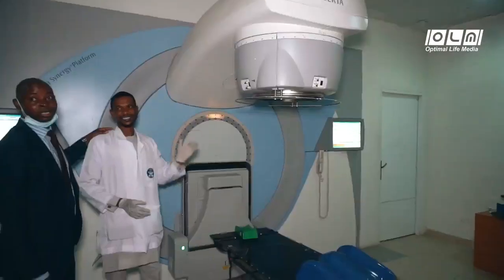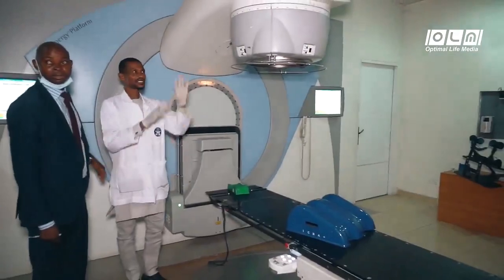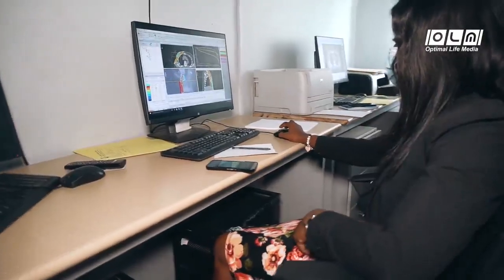CATS OF NINE LIVES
health gist on cancer with Dr chinedu simeon Aruah